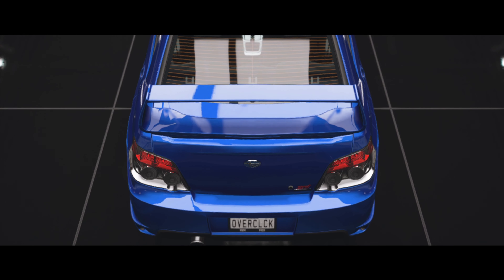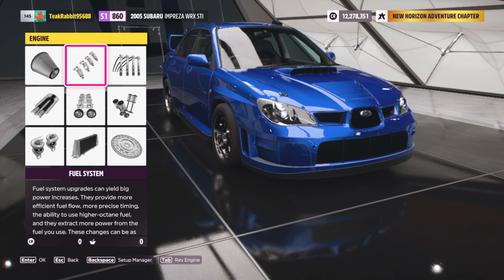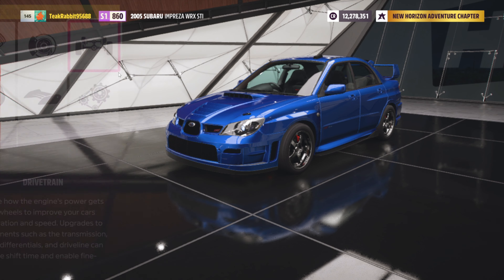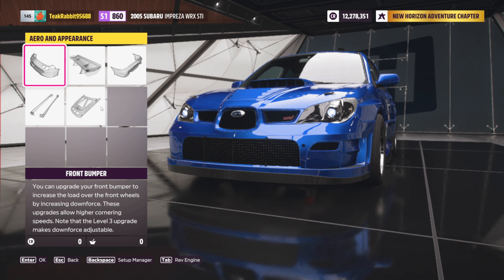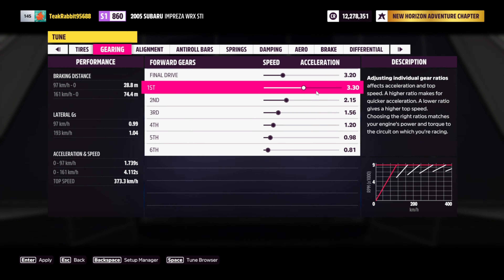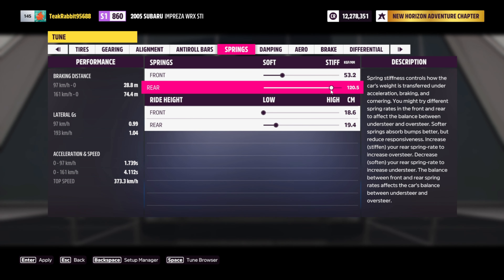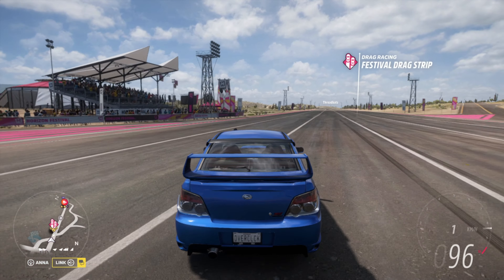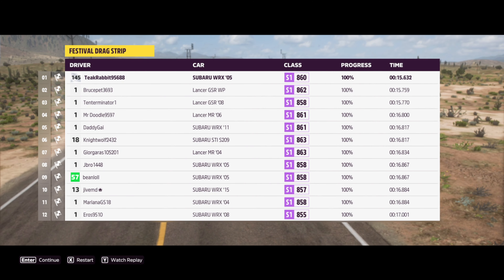Forza Horizon 5 - 950HP Subaru STI 2005 (Drag Tune)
Here is a Drag Tune for The Subaru STI 2005 (Hawk Eye)
Specs:
Flat 6 Twin Turbo Engine
950HP
853NM
1306
AWD

Here is the Share Code:
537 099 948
OR Search under Creator: TheOverclock390
If you have any suggestions or would like something to be done to this tune, let me know I will alter it :)